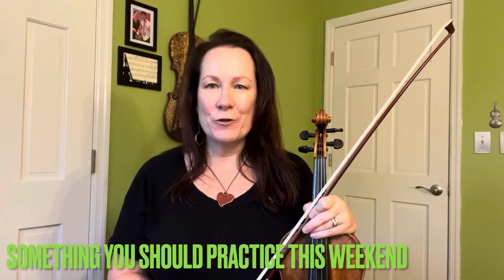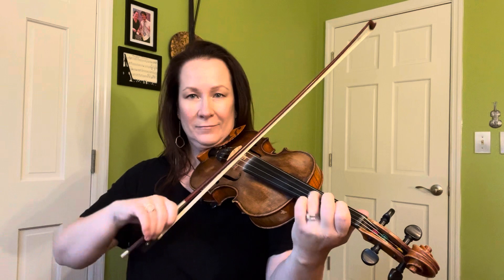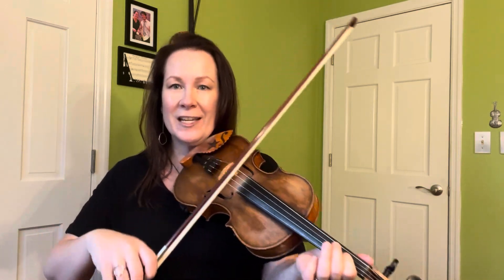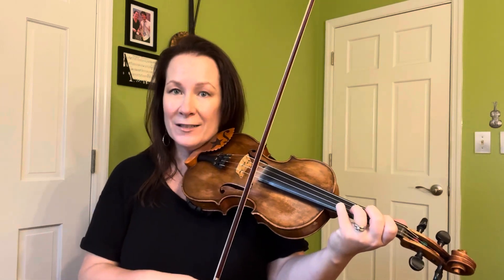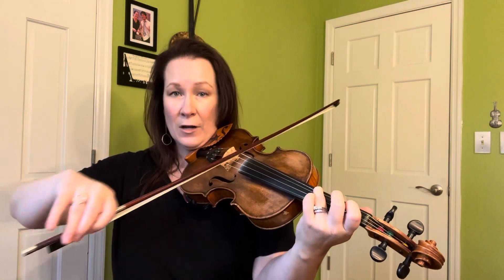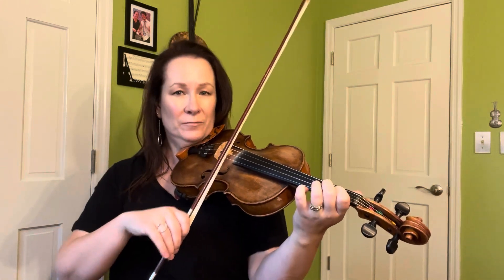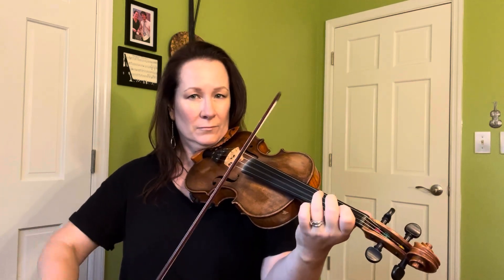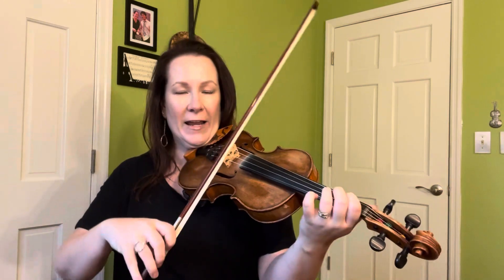SYSPTW - 1st finger arpeggio patterns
Something You Should Practice This Weekend - 1st finger arpeggio patterns

Two weeks ago I said I was starting a three or four part series all revolving around arpeggios and why we need to care about them and I did one video about it and then promptly abandoned the whole thing. Or so you thought! I was distracted by a Bobby Hicks last week but we’re back on track now. Work on your 1st finger arpeggio pattern this weekend because there’s more to this story and we’re not stopping til it’s done.

Oh, and I saw @raynagellert playing fiddle in Killers of the Flower Moon today and that was really cool. Luckily that wasn’t the only good thing about the movie because it’s almost four hours long. But it was a super good thing nonetheless.